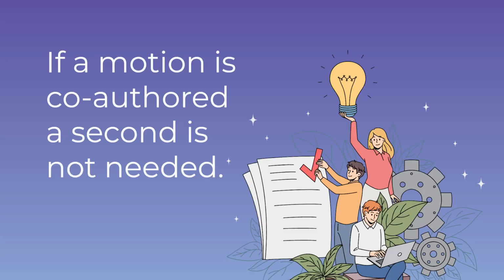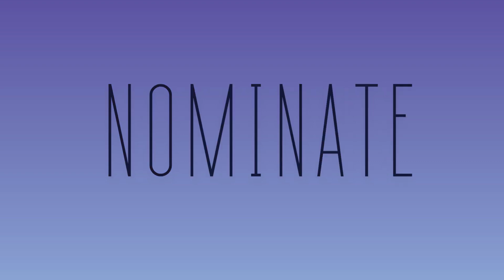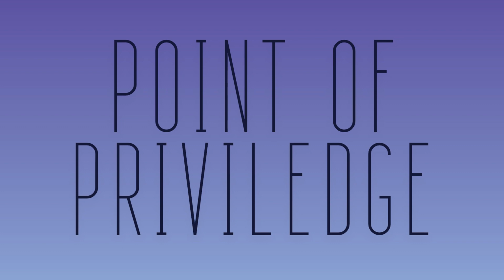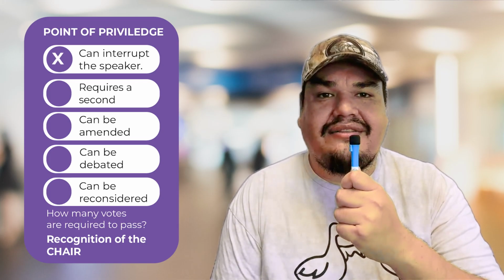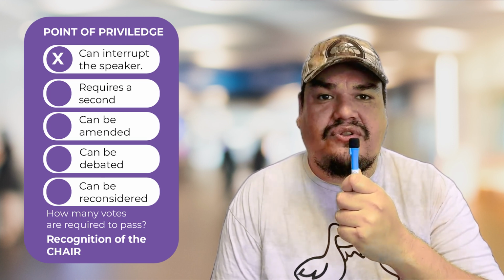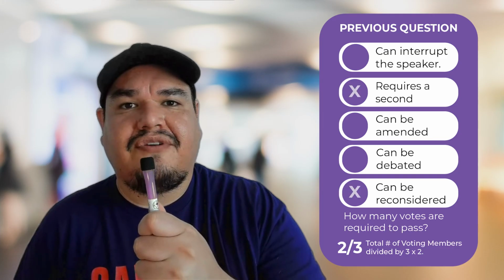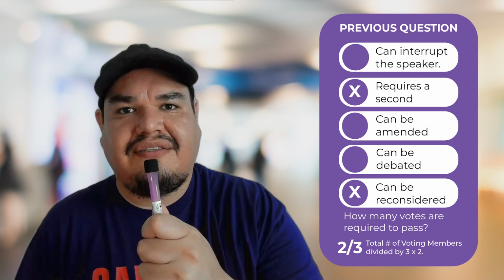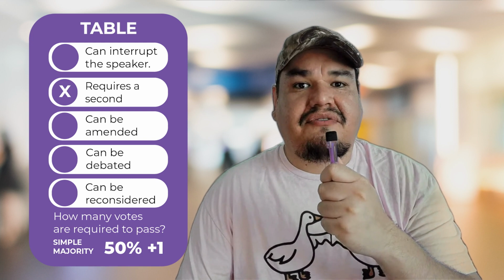Making a Motion Using Robert's Rules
Robert's Rules of Order is a manual of parliamentary procedure written by Henry Martyn Robert. It outlines the rules and procedures for conducting meetings and making decisions in a group setting. The goal of Robert's Rules is to ensure fair and orderly meetings where everyone has a chance to participate and decisions are made in a democratic and efficient manner.

The rules cover a wide range of topics, including:
Motions: How to introduce, debate, and vote on proposals.
The Role of the Chair: How to guide the meeting and maintain order.
Amendments: How to change proposals.
Voting: Different methods of voting and when to use them.
Debating: Rules for speaking and addressing the group.
Robert's Rules are used by a variety of organizations, including businesses, clubs, non-profits, and government bodies. They are designed to be adaptable to different groups and situations, but the core principles remain the same: fairness, order, and efficiency.